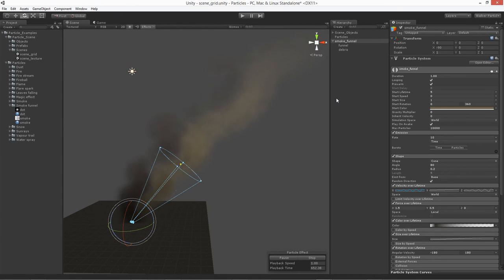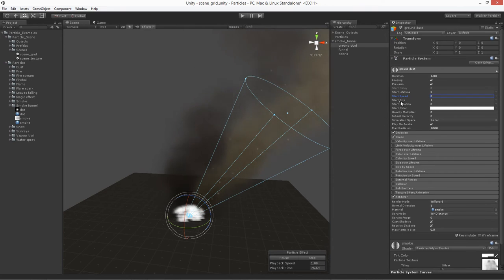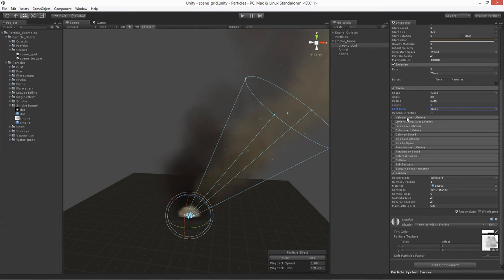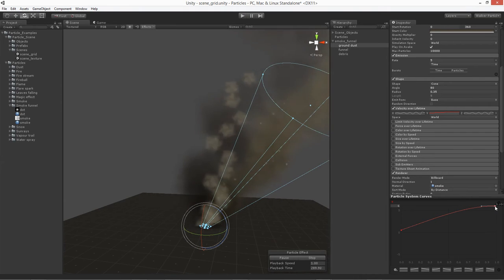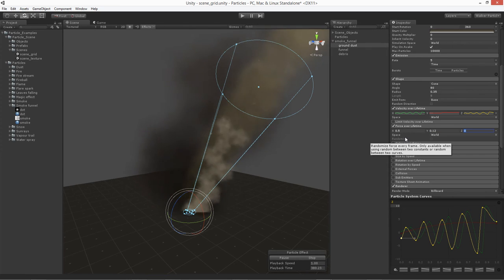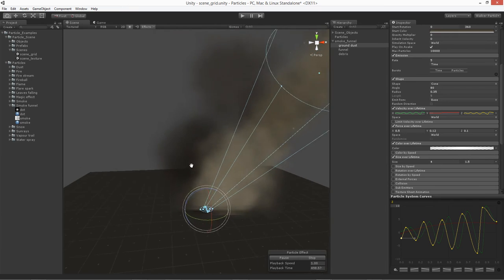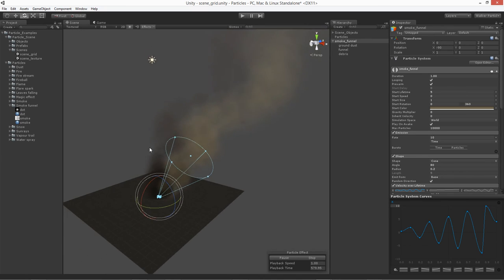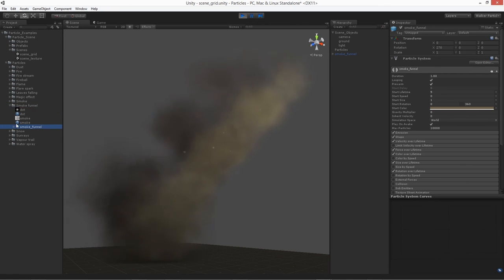unity 3D particles smoke funnel 4 dust